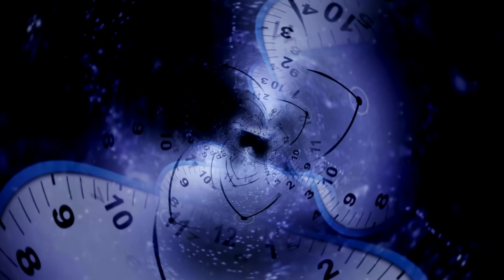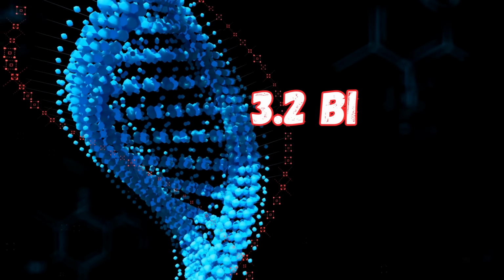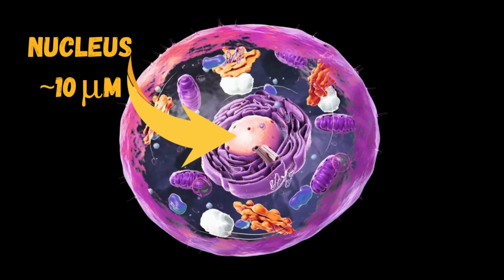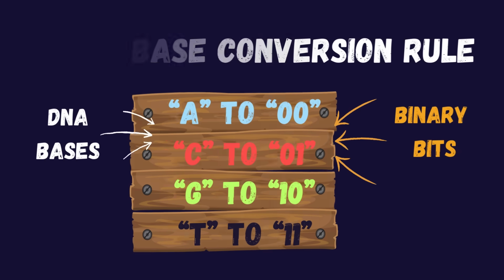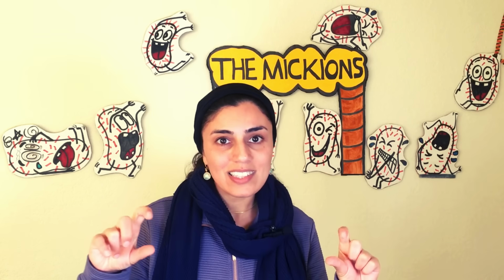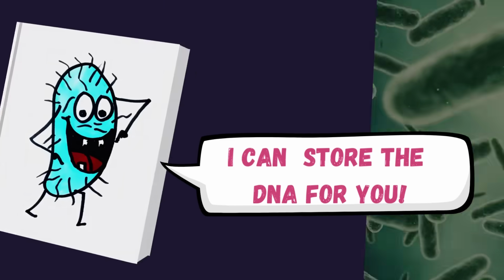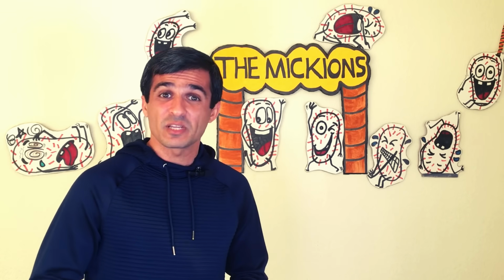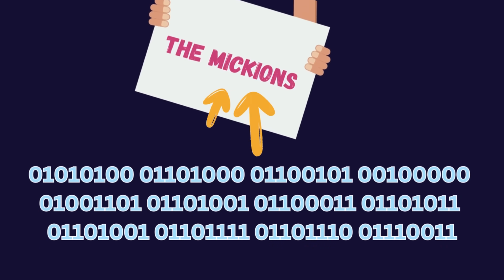Storing Digital Data In DNA: The Future Of Storage?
When it comes to the storage of digital data, DNA molecules offer unique characteristics that can defeat the traditional storage methods, such as hard disk drives and solid state drives.  This molecule stores a huge amount of data in a very small 3 dimensional space and is stable at room temperature. You can simply compare it with the traditional data storage methods that store the data on a 2 dimensional space and usually need electricity to keep them at room temperature.
In this video you will learn how we can store the digital data on DNA molecules and how far we are away to use them in practice.

Mohsen and Mina